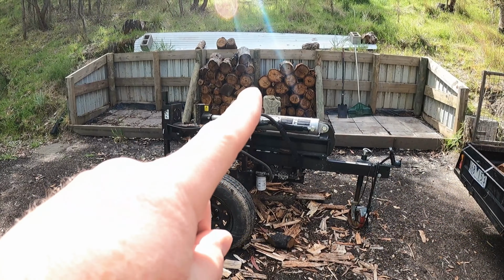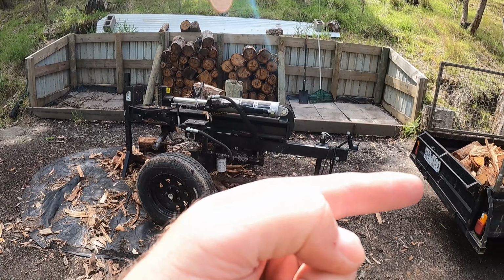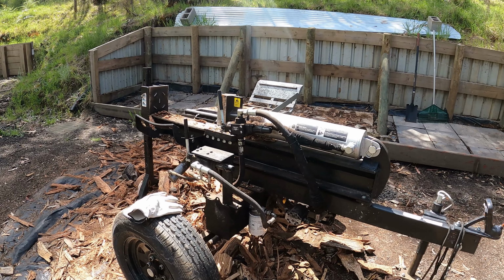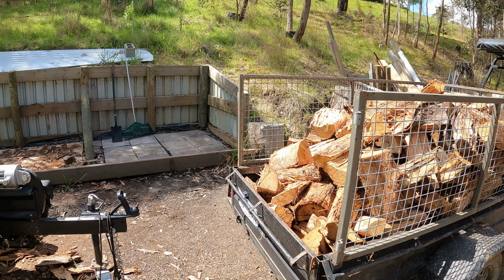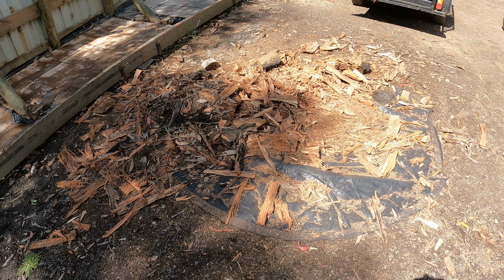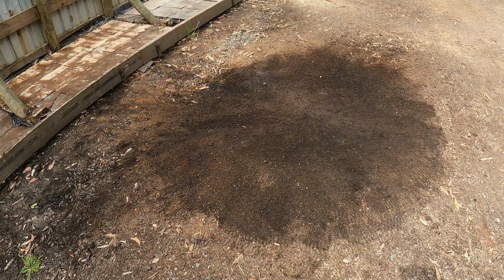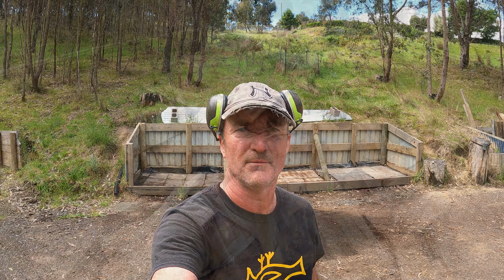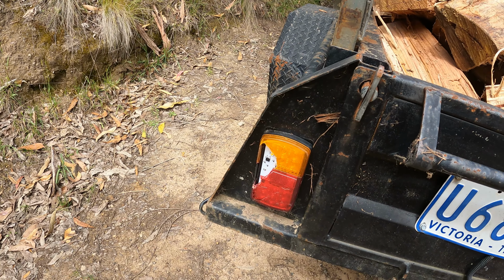Splitting the Last Jag of Wood in the Woodyard - 2023 #21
In this video I'm working in the woodyard, splitting the last of the logs with the Black Diamond 50T Log Splitter and then cleaning the woodyard
Its a lot of work but its gotta be done

Making progress, one tidy up at a time .